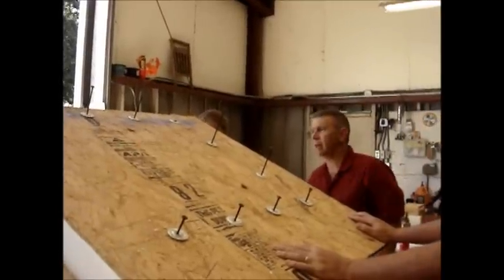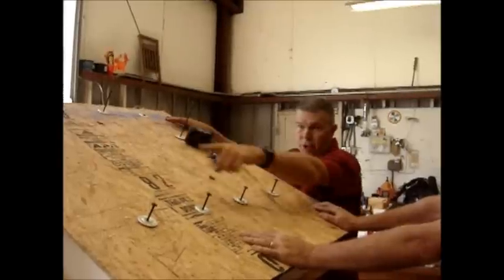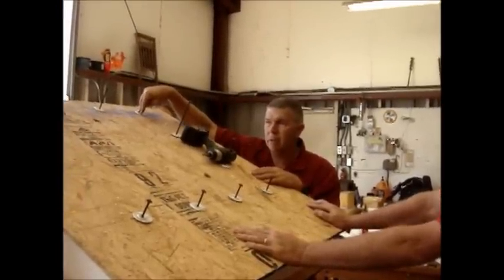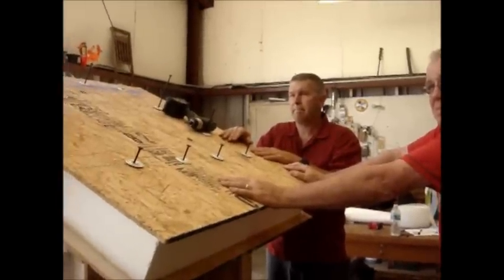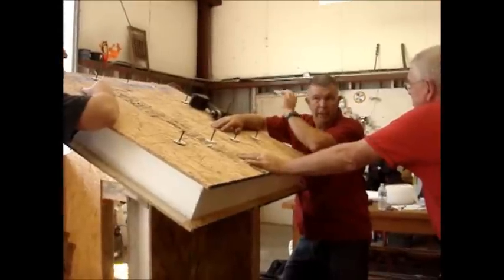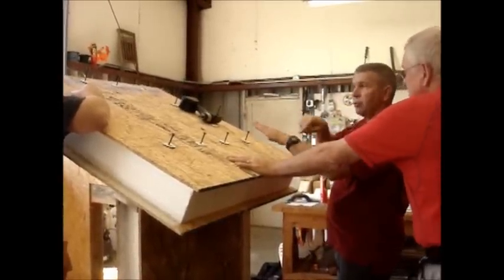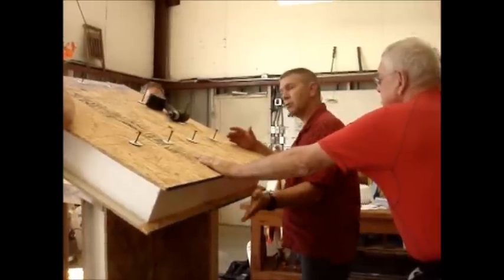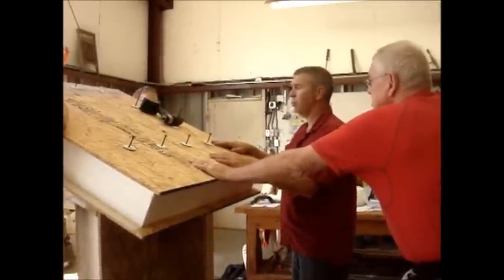SIPschool's SIP Installation Basics: Your SIPs are Square but Your Building is Not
SIPschool Director Al Cobb describes some critical elements in the installation of SIP panels on the roof.  This video was shot  during the August 2011 SIPs 202 Three Day Installation Workshop.